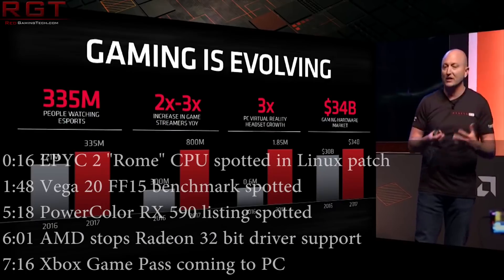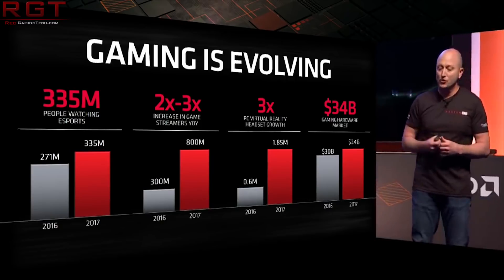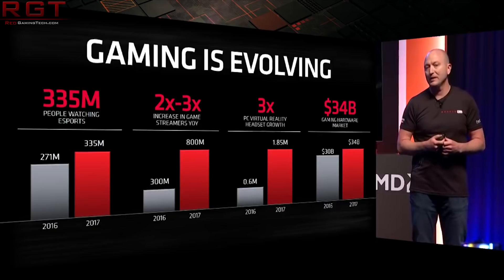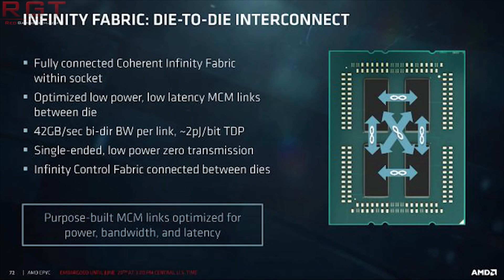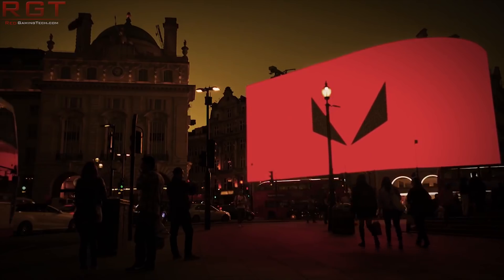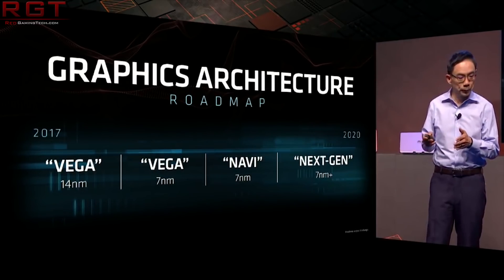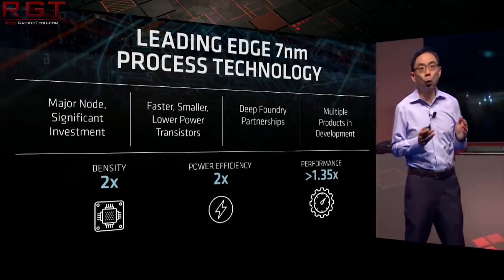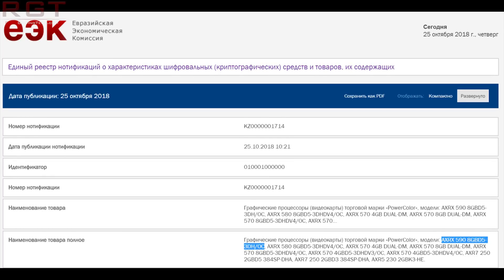RX Vega 7nm Benchmark Leaks | Zen 2 Spotted | RX 490 Confirmed By PowerColor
Today, we have a leak for a very early engineering sample of a RX Vega 7nm GPU. We see a performance benchmark in FF15, giving us an early preview of how it stacks up vs Nvidia and previous gen AMD cards.

We also have a listing for the RX 590, this time for a PowerColor variant that could confirm some of the specs of the graphics card if they hold true.

We also have AMD Zen 2 being spotted again in a Linux patch, this time for EPYC 2 "Rome" CPU. Also, it's the end of 32 bit, as AMD have officially stopped 32 bit graphics card driver support for their Adrenalin drivers.

Finally, Microsoft CEO Satya Nadella has confirmed that Xbox Game Pass is coming to PC.